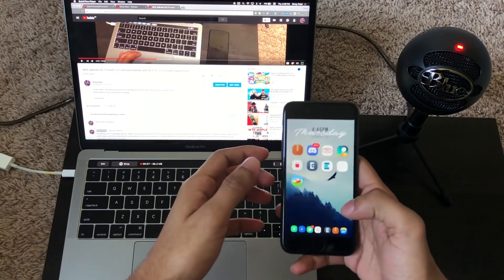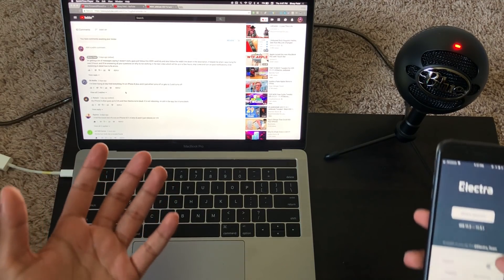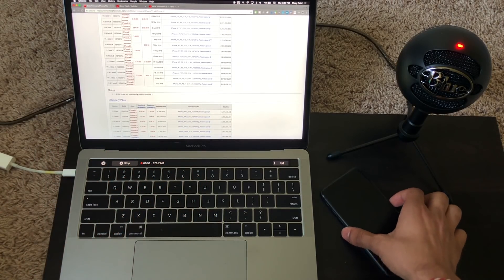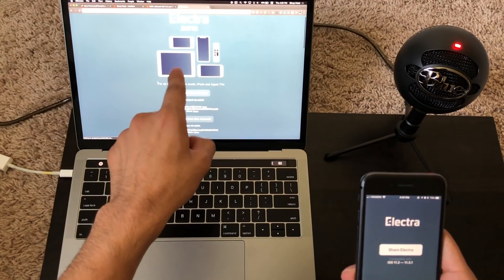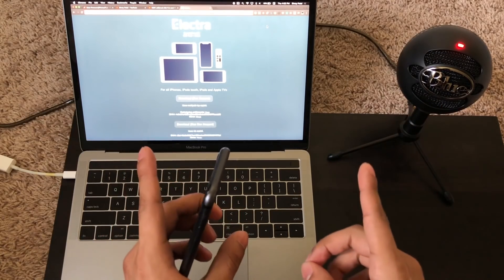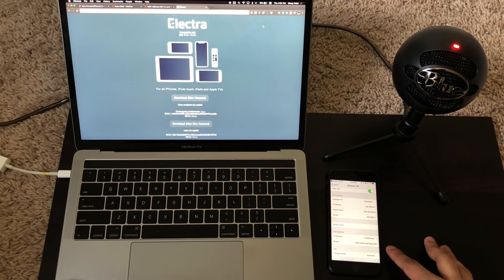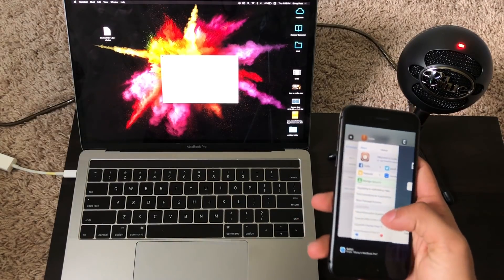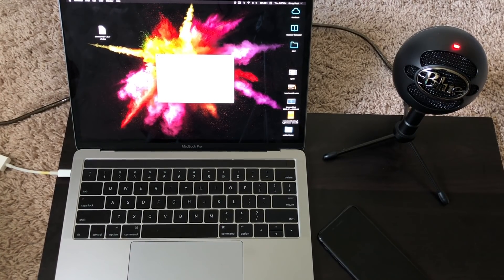How to fix ALL electra jailbreak errors [ missing cydia, 1/3, 2/3, rootfs, Exploit Errors, Reboot]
Password for zip is 1234

I will show you guys how to fix errors encountered while using electra to jailbreak, errors like electra crashing after 1 or 2, and also cydia not appearing, also some info for iPhone 7 users.

SSH password: alpine

Commands:
- uicache
- killall SpringBoard

- Electra 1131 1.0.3 is now available. iOS 11.4 beta 1,2,3

- iOS jailbreaking is privilege escalation for the purpose of removing software restrictions imposed by Apple on iOS, tvOS and watchOS. It typically does this by using a series of kernel patches. Jailbreaking permits root access to iOS, allowing the downloading and installation of additional applications, extension, and themes that are unavailable through the official Apple App Store.

- Jailbreaking in general means breaking the device out of its "jail", a metaphor used in Unix-like systems, for example in "FreeBSD jail". A jailbroken iPhone, iPod Touch, or iPad running iOS can still use the App Store, iTunes, and other normal functions, such as making telephone calls. Furthermore, a jailbroken device can be reverted to a standard 'jailed' device by restoring the device in Recovery Mode, although any incompatible software installed while jailbroken will be deleted.
- Jailbreaking is a form of privilege escalation, and describes privilege escalation on devices by other manufacturers as well.